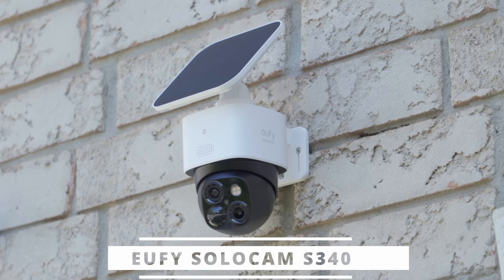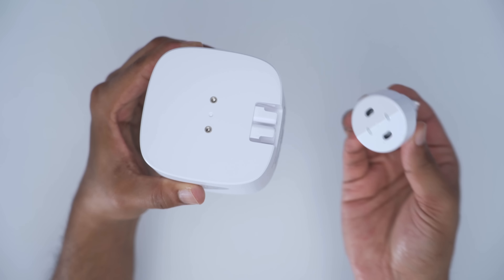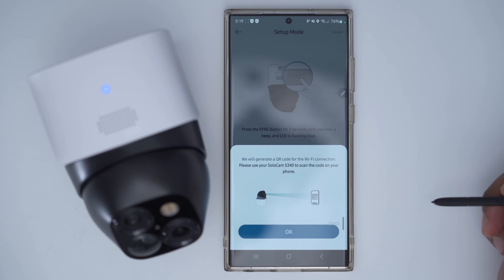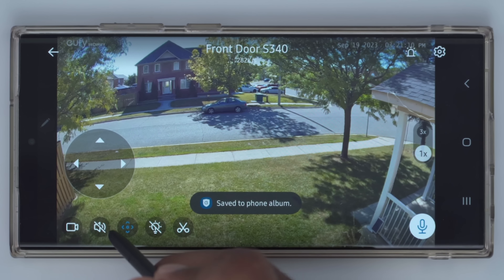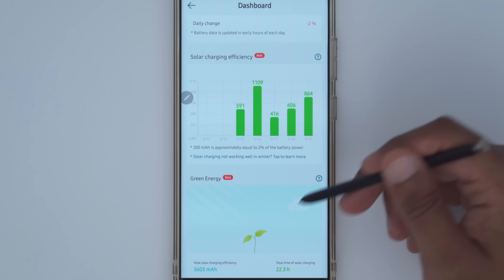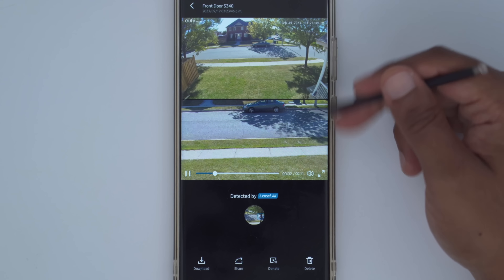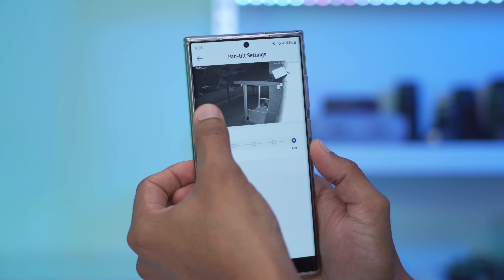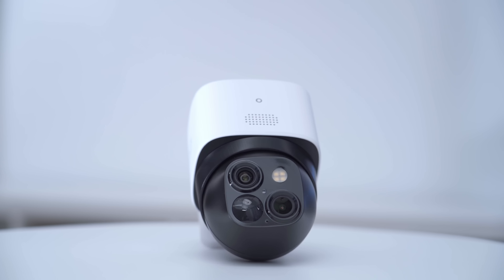eufy SoloCam S340 Outdoor Security Camera - Dual Lens | AI Tracking | All Year Power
The eufy SoloCam S340, part of the eufy Dual Cam line, is the most powerful SoloCam with dual lens, 3K video, AI Tracking & Motion. It's a fully featured wireless solar-powered security camera.

➡ Check my community post for a chance to win a eufy Solocam S340 ; ) - Ends May 14th, 2024!

TIMESTAMPS
0:00 - Intro
1:03 - Package Contents
1:23 - Design
4:09 - Specs
4:51 - Setup
5:23 - HomeBase 3 Setup
6:33 - Installation
6:57 - Settings
13:03 - Video Quality
13:53 - Motion Detection
14:36 - Speakers
14:45 - Pan & Tilt
15:13 - Storage
16:05 - Battery
17:12 - Recommended?

// GEAR //
✅ Wide Lens Sigma 14 - 24 F2.8